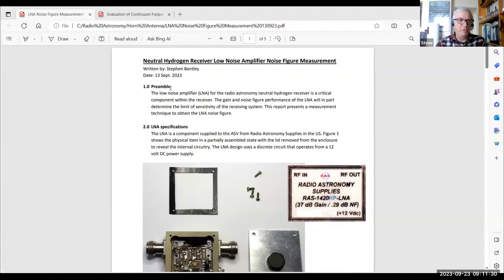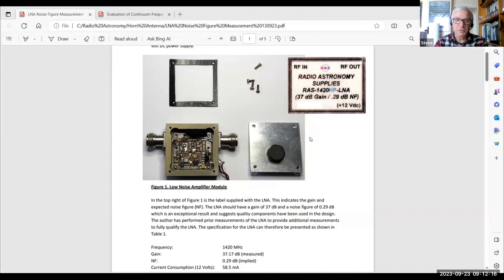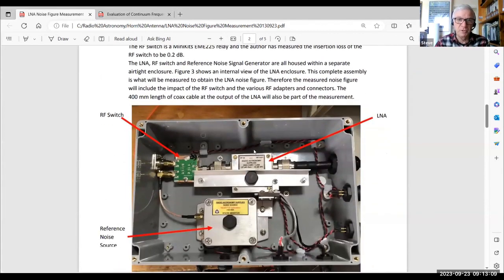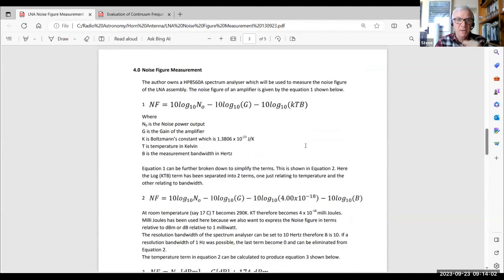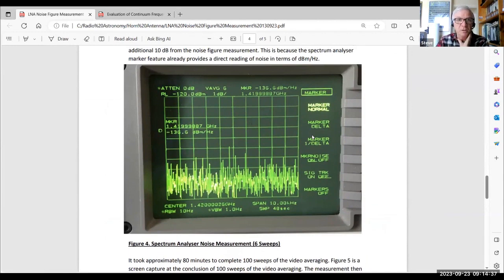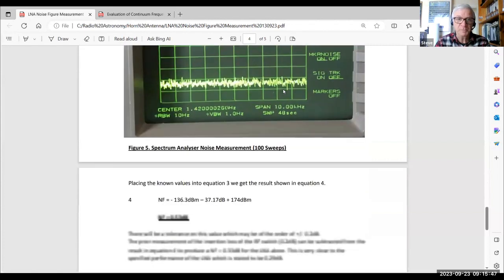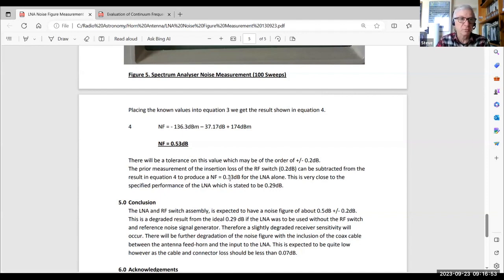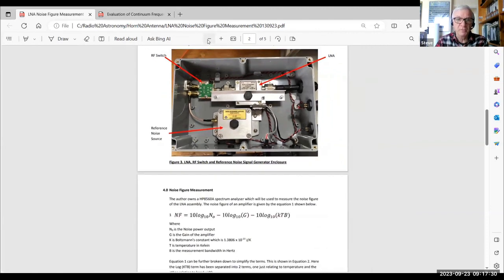Steven Bentley: LNA Noise Figure Measurement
SARA Drake's Lounge - Australia (September 2023)